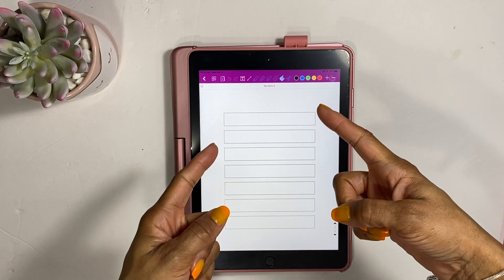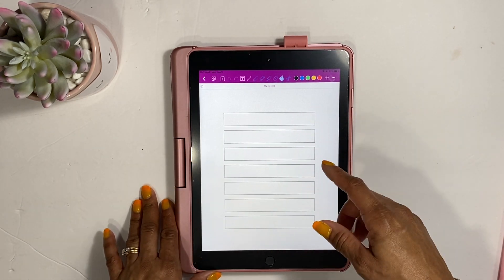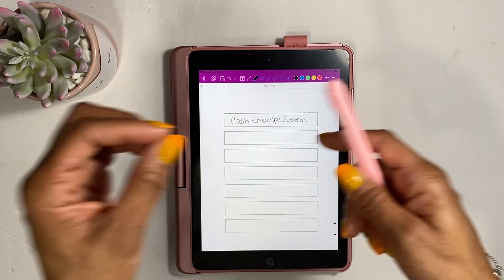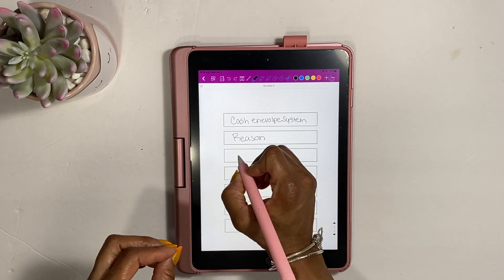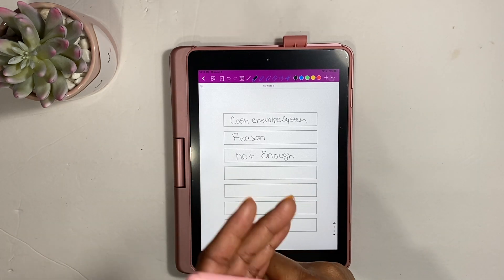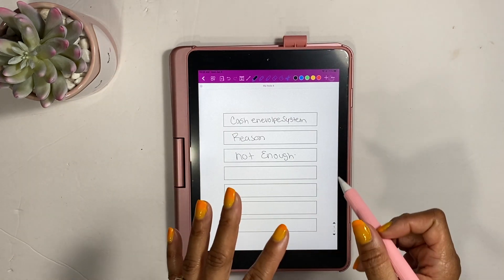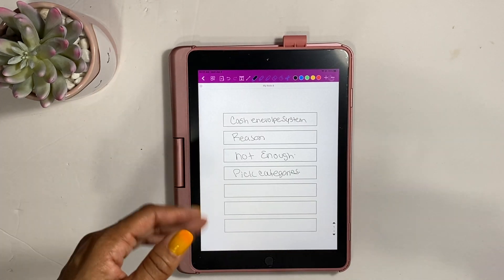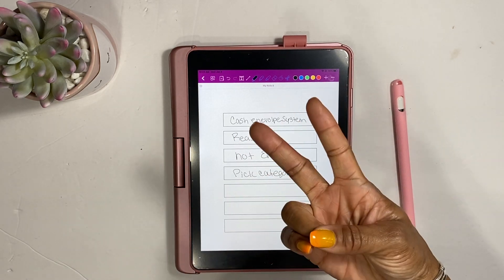STARTING THE CASH ENVELOPE SYSTEM IN 2022 | HOW TO | BUDGETING FOR BEGINNERS | MANAGE YOUR MONEY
Lets take a minute for 2022 to recap on what the cash envelope system is. How to start, and why it is important to at least try it out once for your budget. Giving you a few tips on ways to maximize and to not feel guilty in the beginning.

Grab Your PinkeCloth 2022 Money Savings

Items I Love:
Moterm Black Croc A7 Planner wallet
Pink Bling Hello Kitty Calculator
BIC WhiteOut EZ Correct
Mildliner Highlighters
Muji Japan Pens
Index Card Box 3x5

Clear pink glitter Applewatch band: (TINY WRIST APPROVED!)

💫 ✨ EARN EXTRA CASH WITH MERCARI: Great place to get rid of stuff you don't need anymore to earn cash to pay extra debt!

Happy Mail or Product Reviews:
Tina Peters